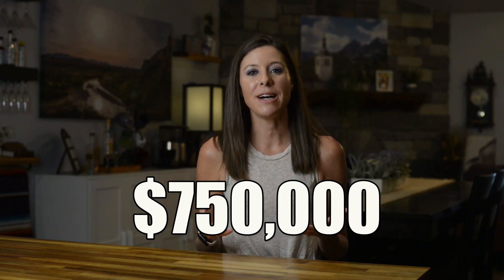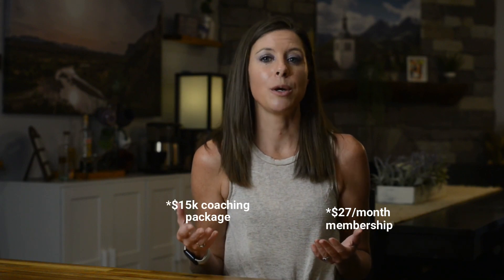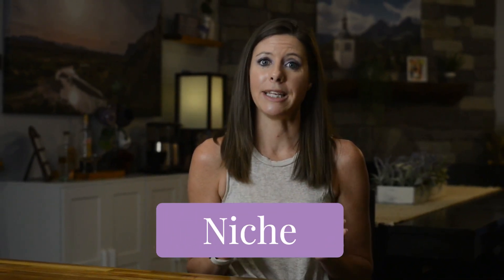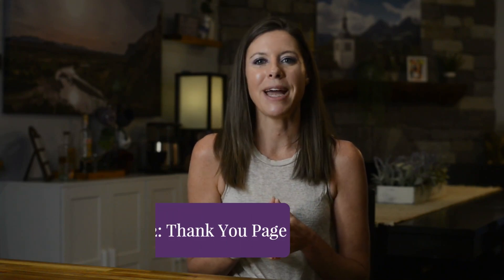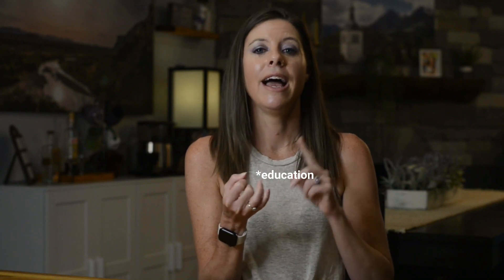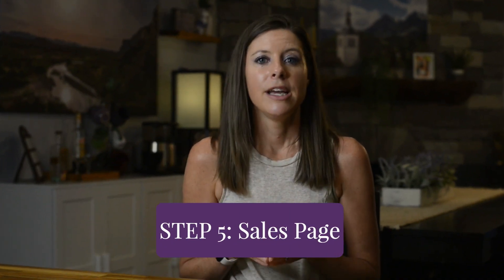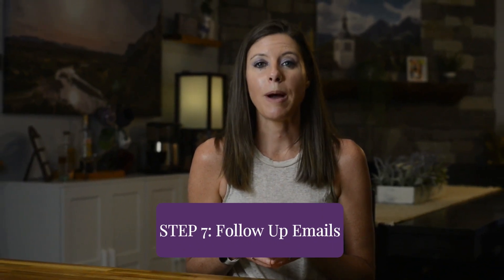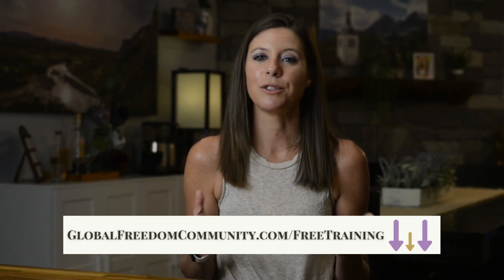Webinar For Marketing: How To Sell Anything with Webinars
I’ve generated over $750,000 in sales from webinars.

If you want to generate consistent, automated leads and sales for your business… I truly believe there’s no better method than using a webinar funnel.

In this video, I’m going to share how to use a webinar for marketing and my step-by-step webinar process on how to actually sell on webinar.

Start building your dream business in just 60 minutes a day (The Dream Factory)👇

Start Posting for Profits for Just $37!